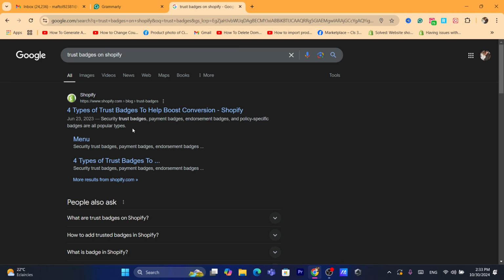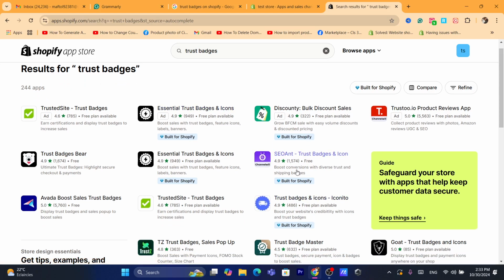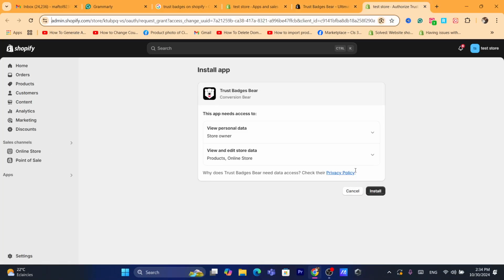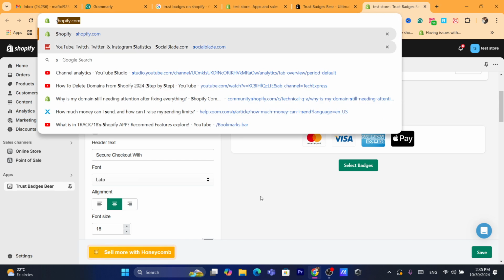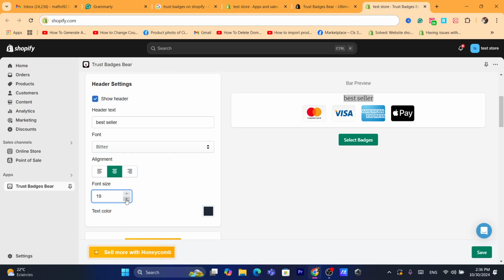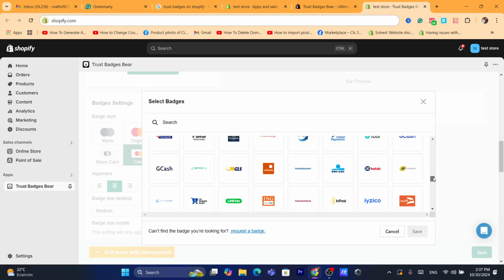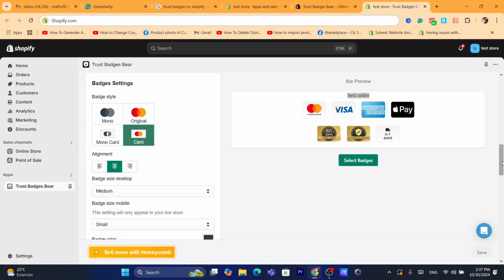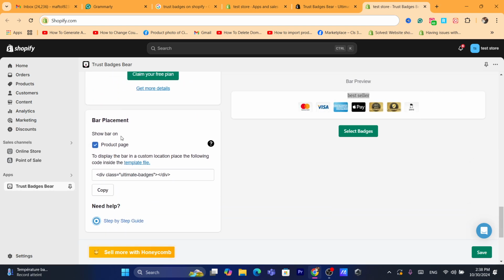How to Add Trust Badges to Your Shopify Store in 2026 | Increase Customer Trust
Want to boost customer confidence and increase conversions on your Shopify store? In this 2024 tutorial, we’ll show you how to add trust badges to your Shopify store. Trust badges reassure customers of secure transactions, verified payments, and reliable shipping, making them essential for building credibility and improving sales.

In this video, you’ll learn:

How to add trust badges to your product and checkout pages
Best apps and methods for adding trust badges to Shopify
Tips for effective badge placement to maximize conversions
Build trust with your customers and create a professional shopping experience with these easy-to-apply trust badges!